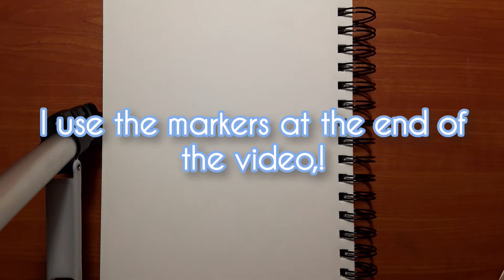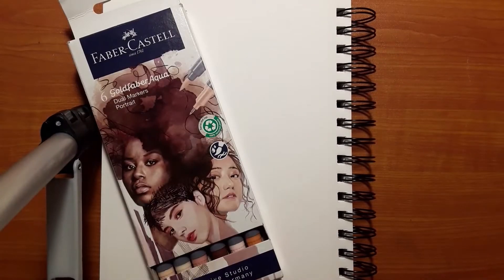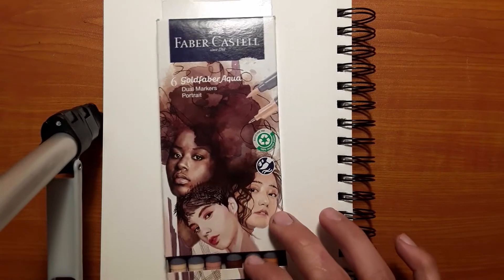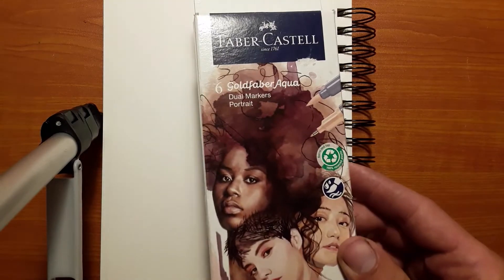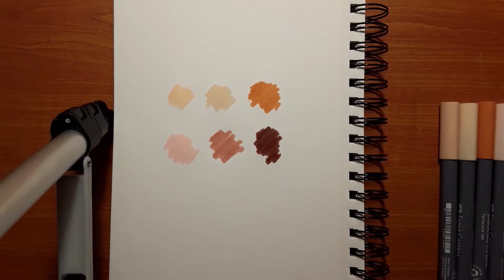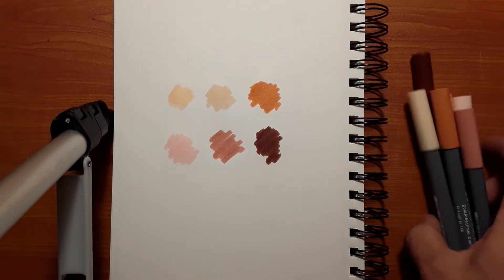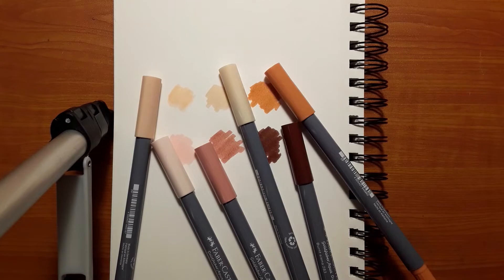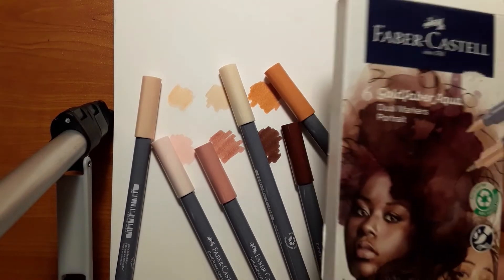youtube video #-eBwtuY1-QY